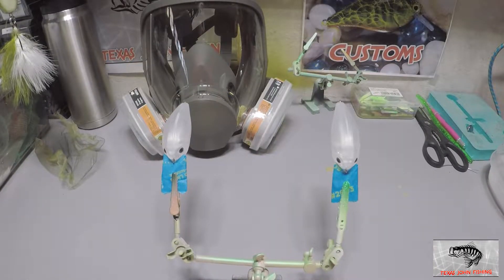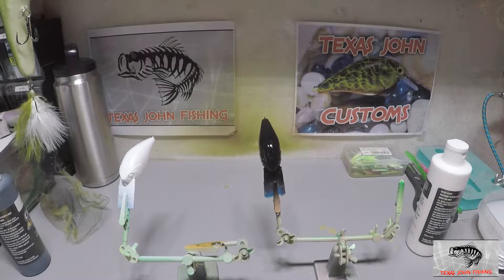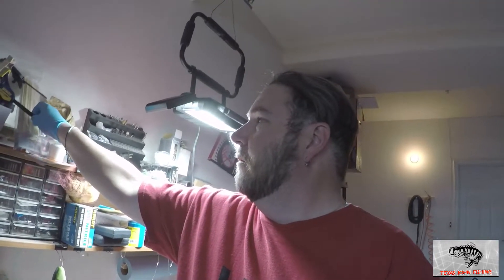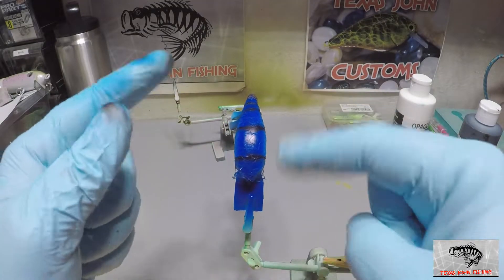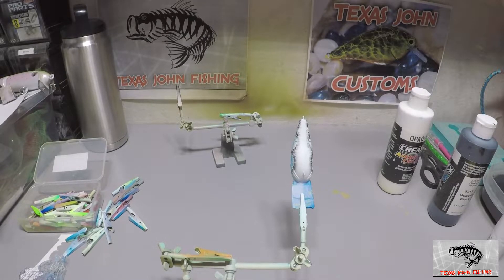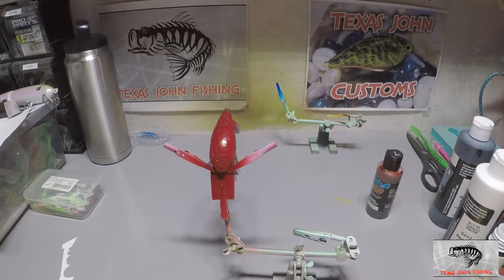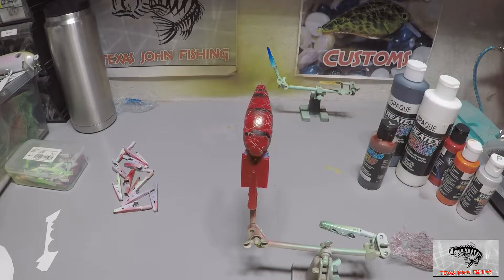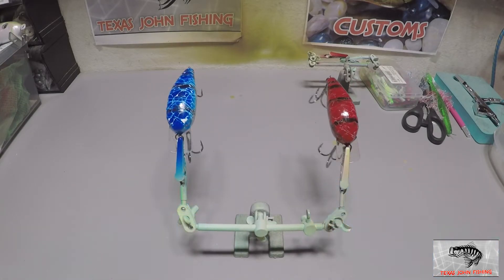Painting Crazy Spring Craws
IN this painting video I try a new stencil and paint some craw patterns to try this spring, hopefully they work!

Let me know what you think about this pattern.